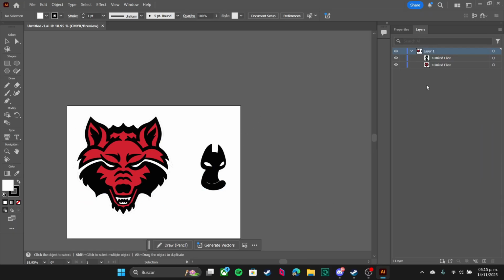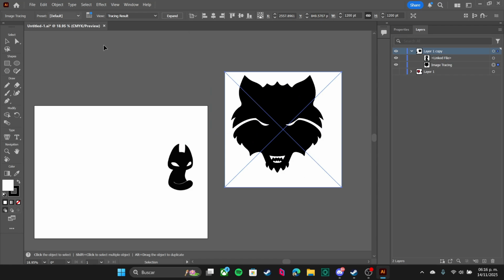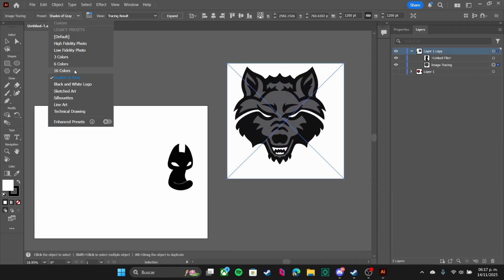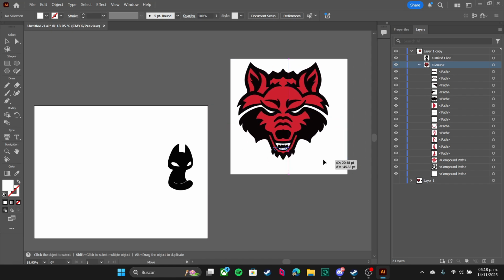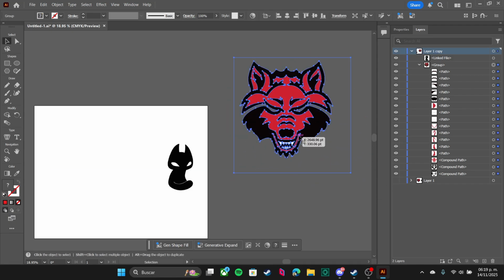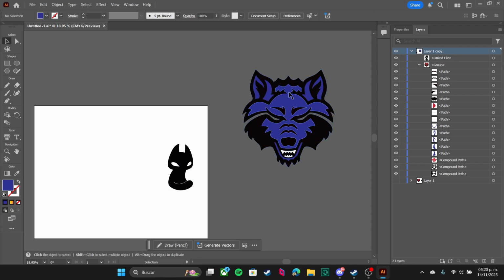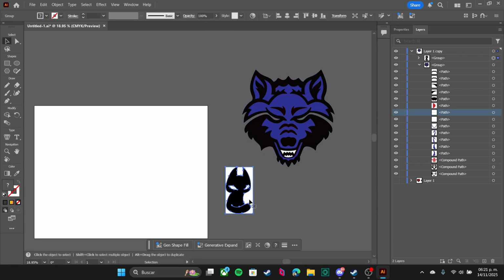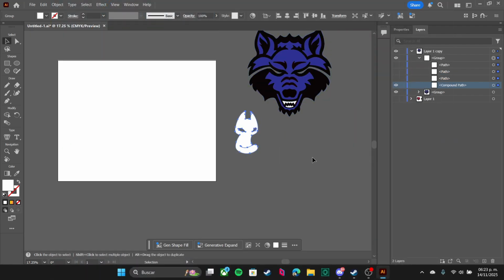"Image trace tool" - Ilustrator tutorial | David Lucero